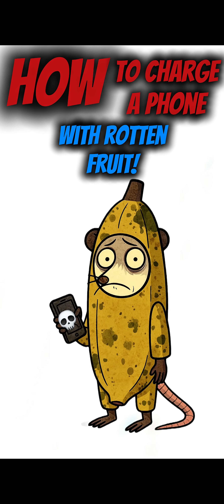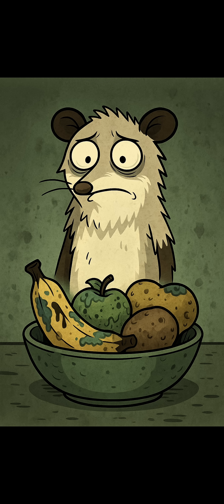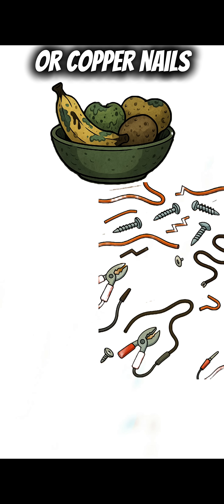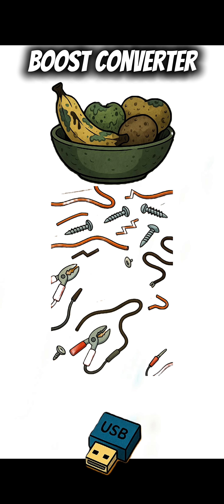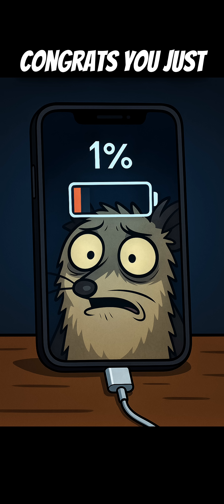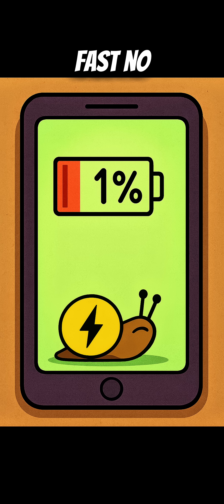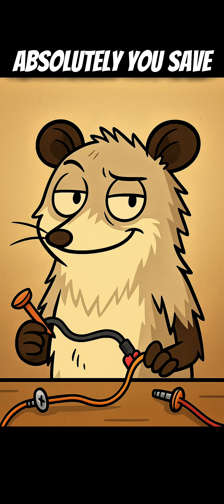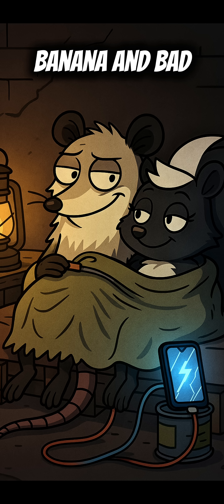Charge Your Phone with Rotten Fruit?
Think you can’t charge your phone in a blackout? Think again. In this wild off-grid survival tutorial, we’ll show you how to build a DIY phone charger using rotting fruit, copper wire, and a USB boost converter. It’s part prepper science, part apocalypse comedy—and all weirdly effective.

Why does this work? How long will it last? And what kind of unhinged genius figures this out during the apocalypse? We’ve got the answers—and the chaotic science—to back it up.

Whether you're prepping for doomsday, building your survival brain, or just here for the weird science comedy, this one’s for you.

⚡ Drop a comment if you'd try this.
📲 Share with your bunker buddies.